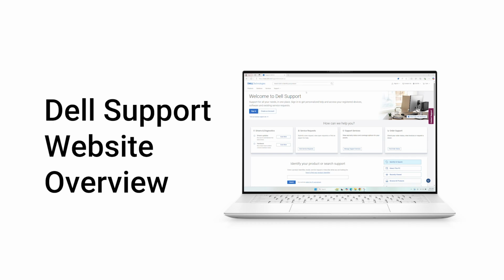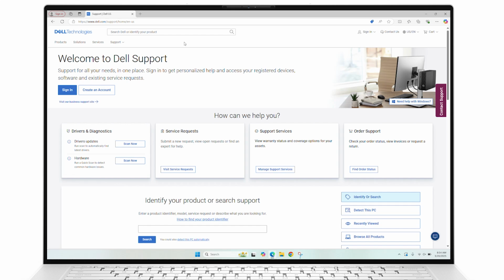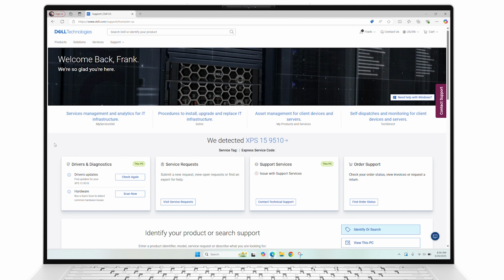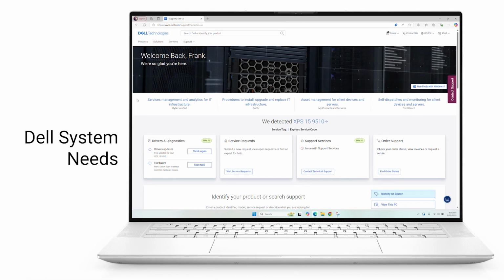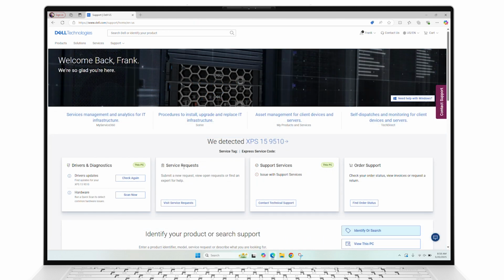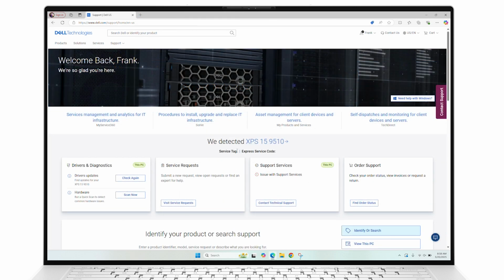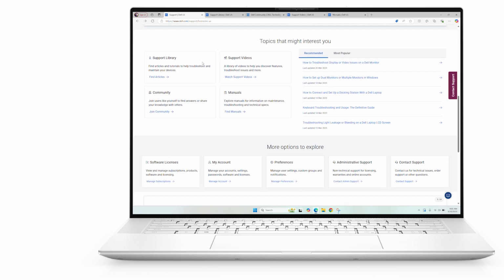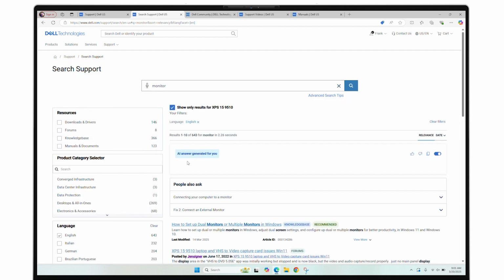Dell Support Website Overview | Maximize Your Dell Experience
Our Dell Support website is full of information to answer your questions. Here’s a quick overview of what you can find on our website and how to use it to your advantage.

Having an account on the site allows you to link all your different Dell products and keep track of everything Dell-related. Access important support resources such as critical updates, service requests, support services, and order status. Keep your device up to date by downloading specific drivers and checking for software problems. Dive into our vast support library with Knowledge Base Articles, troubleshooting guides, and the Dell Community forums. Explore our extensive video library for support tutorials and educational content.

00:00 User Account Benefits
00:58 Dell System Needs
02:00 Support Resources